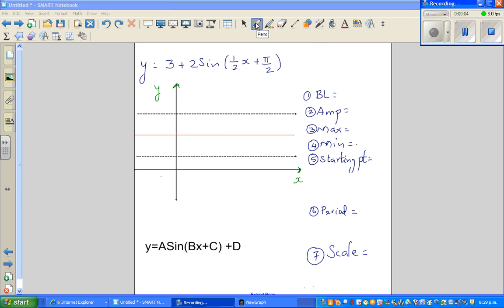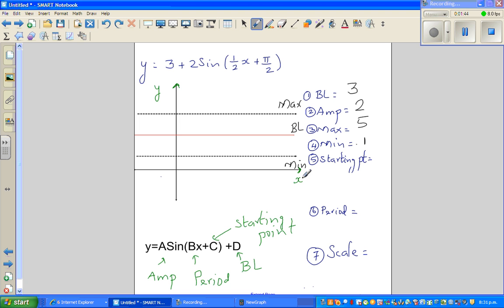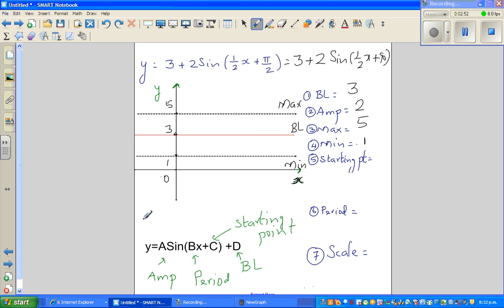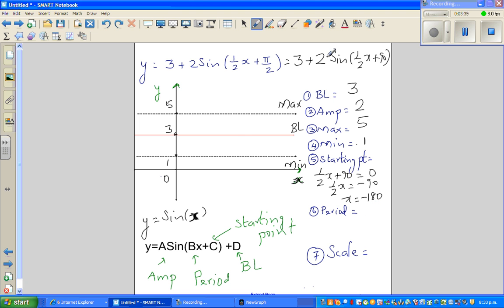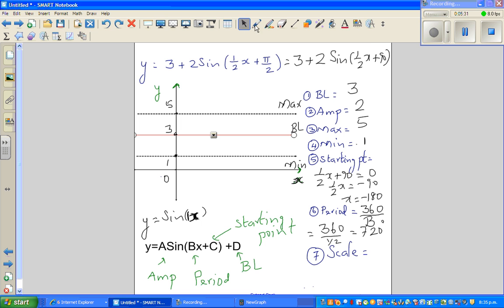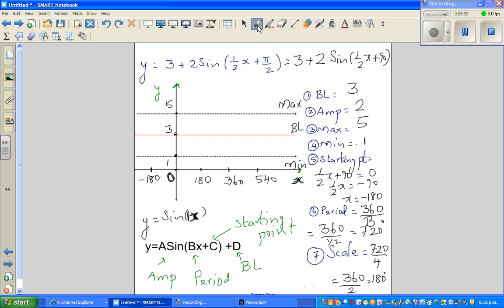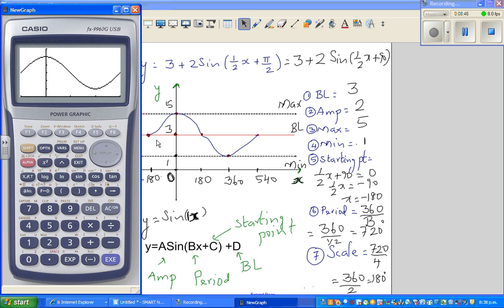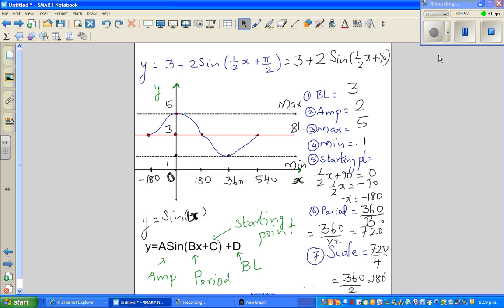Graphing y = 3 +2Sin0 5x+90